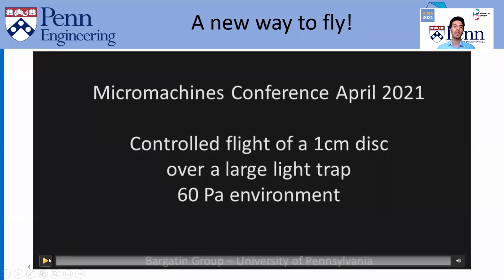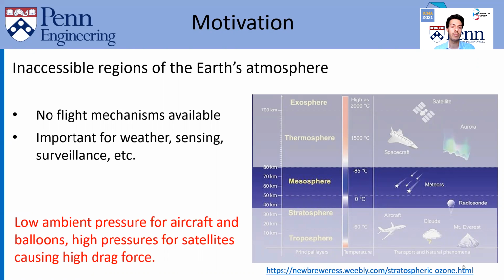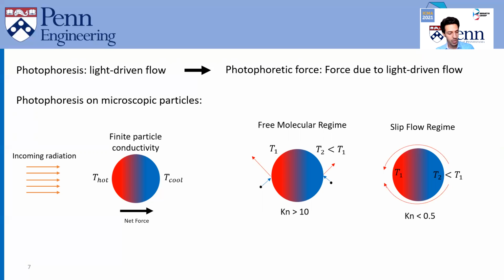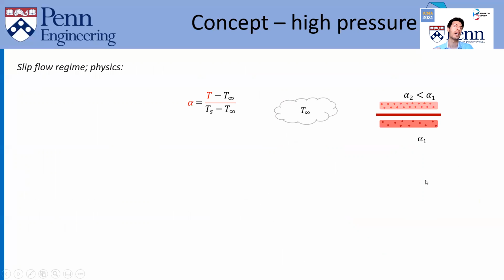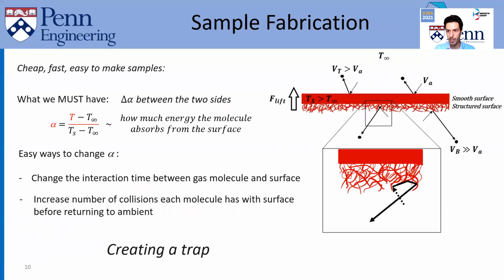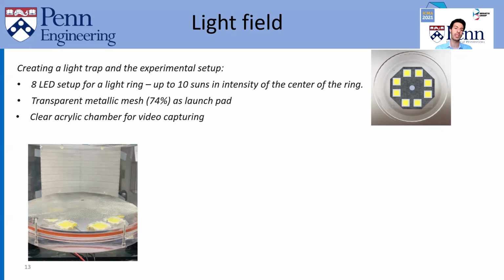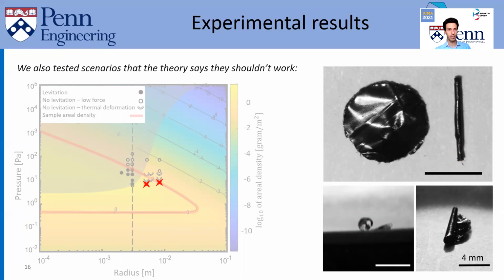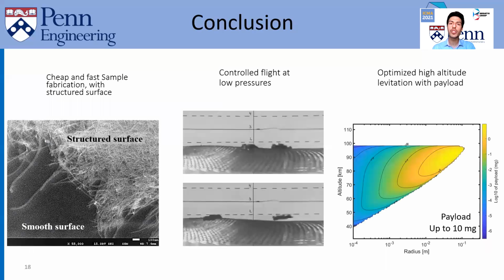Controlled Light-Driven Levitation of Macroscopic Plates